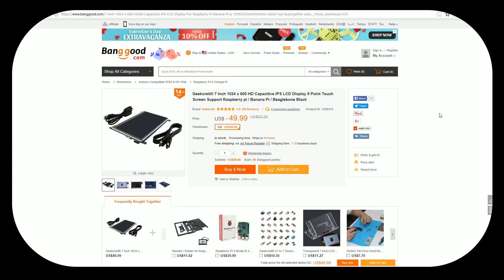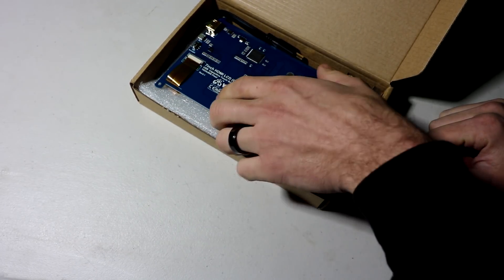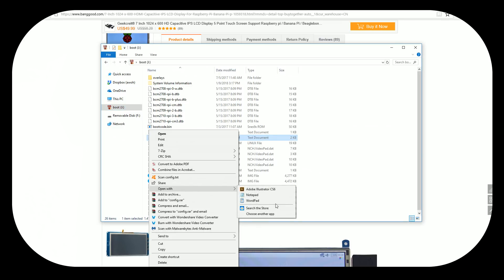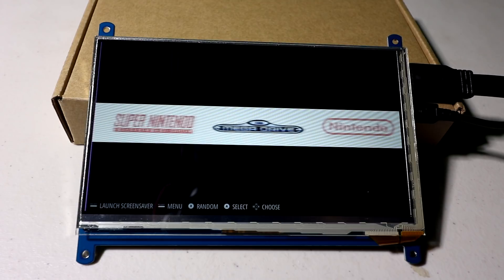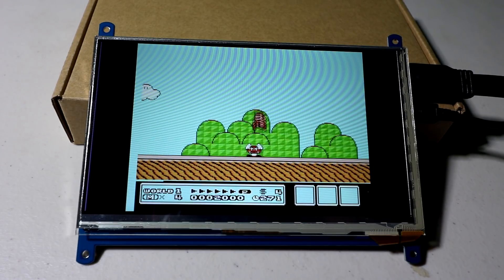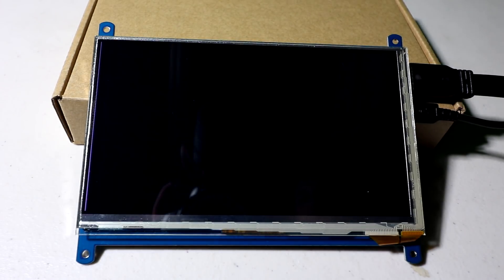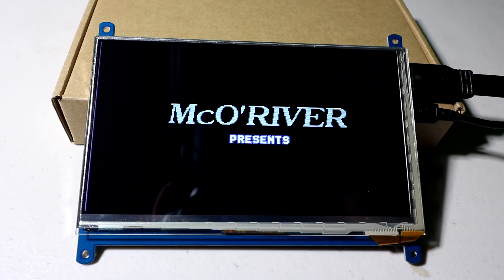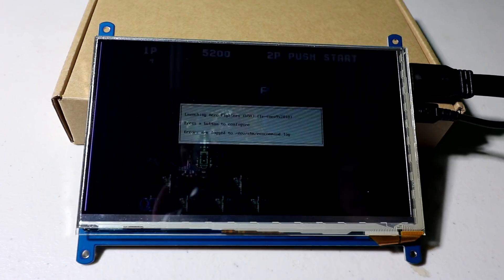Geekcreit 7 Inch 1024 x 600 HD IPS LCD Display Review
Checking out the Geekcreit® 7 Inch 1024 x 600 HD Capacitive IPS LCD Display 5 Point Touch Screen Support Raspberry pi / Banana Pi / Beaglebone Black

BangGood Links:
Geekcreit 7 Inch 1024 x 600 HD Capacitive IPS LCD Display

400gb micro sd
256gb micro sd
200gb micro sd
128gb micro sd
64gb micro sd
32gb micro sd
16gb micro sd